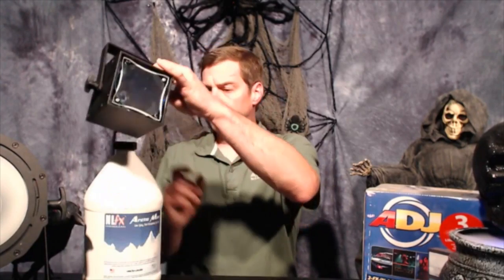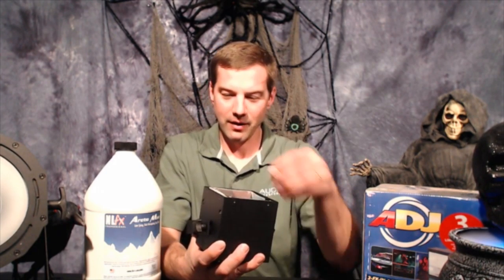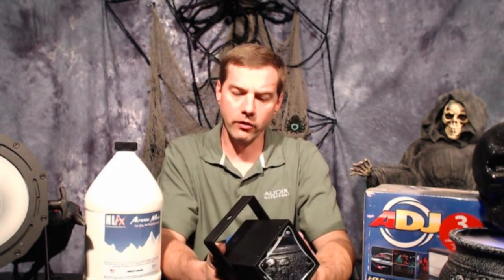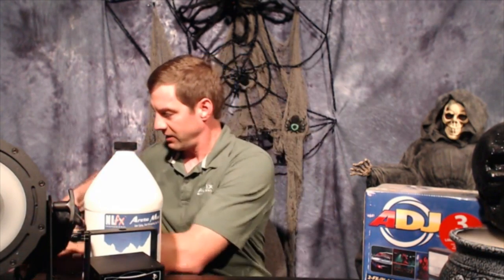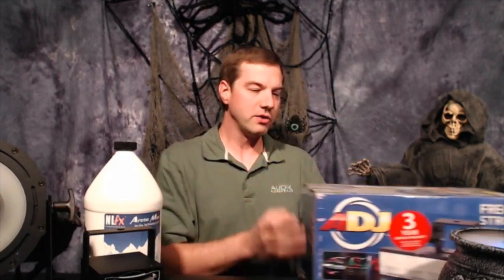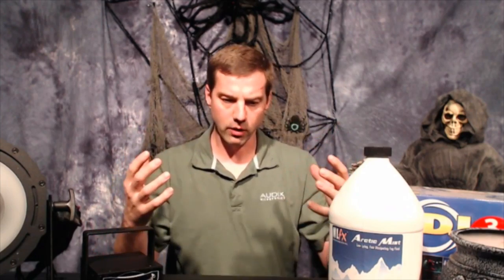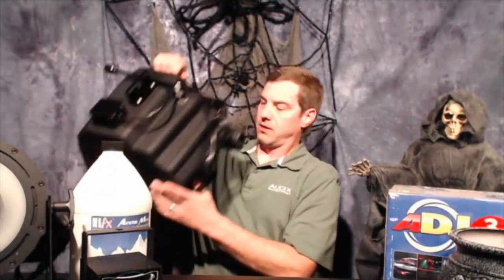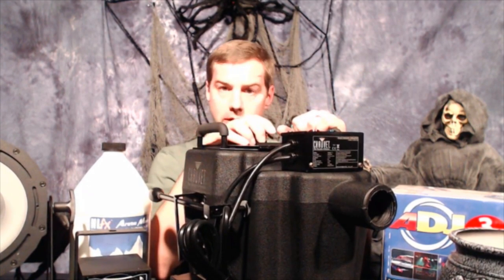Halloween Lighting Ideas: Tuesday Night With Ben Stowe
Ben and John look at some common Halloween lights including newer UV (black lights), strobes, foggers... on Tuesday Night With Ben Stowe.